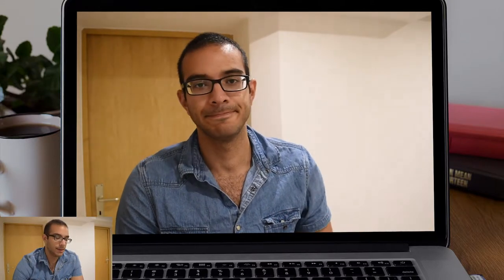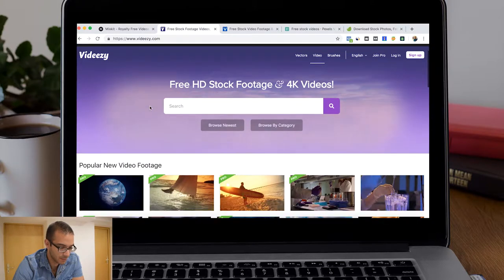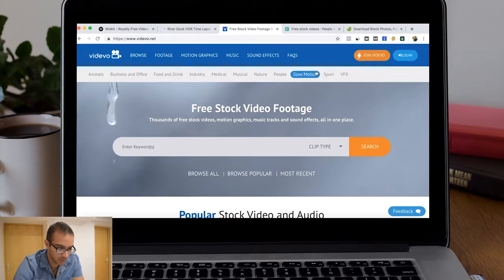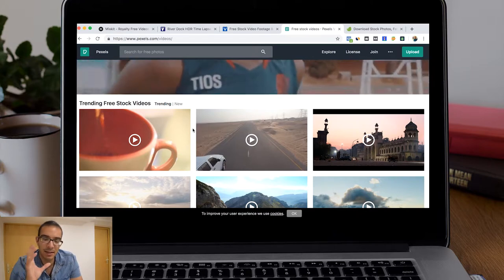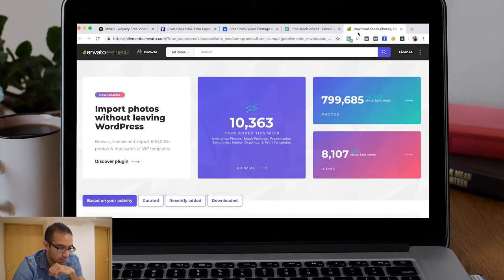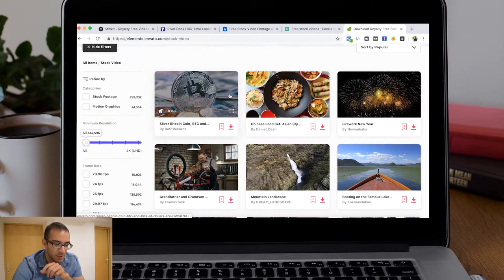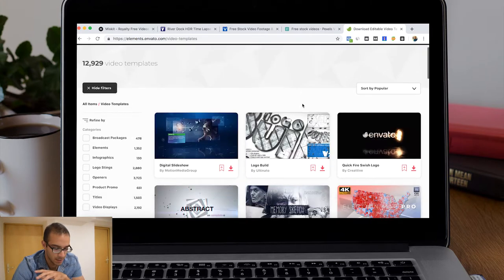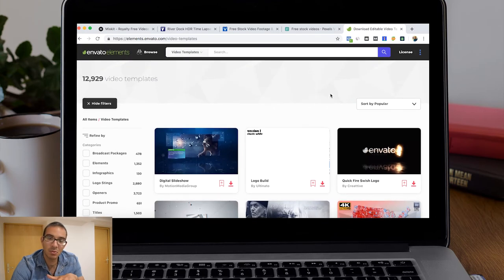⭐Free Video Footage Websites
For video, marketers and content creators, video footage is necessary to create better videos. Videos with movement are sometimes more appealing and required to improve the video.

In this video I show some of those websites that have some free video footage that can be used to create new videos. It is worth to mention that on some of those websites, the license might just stat that the video requires to give attribution to the author, there are some other videos footage that don't ask for it.

The pitty side of using this kind of free resources is that those royalty free video footage are more accesible, which it means that it is most probable that you will se around on the internet the same footage that you used for your project.

In my case I used Envato Elements, as a source for digital assets, including Stock Video Footage. It is cheap and I get more out of it, not just videos.

There are some other video footage websites, but it has to be in mind that prices could be higher, as well as the quality for sure, but when you have to take care of your budget it is worth to find the best option.